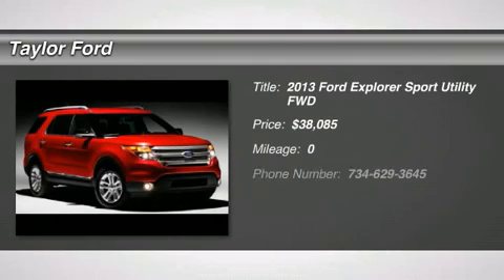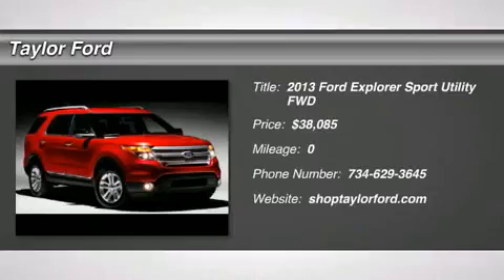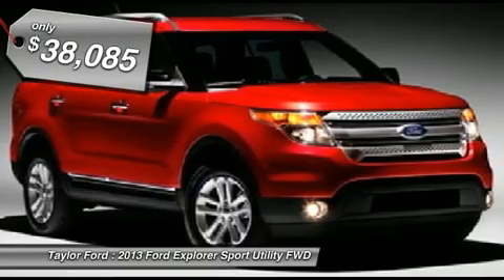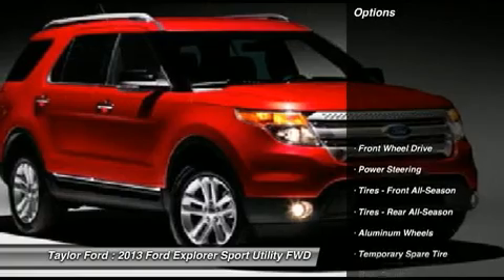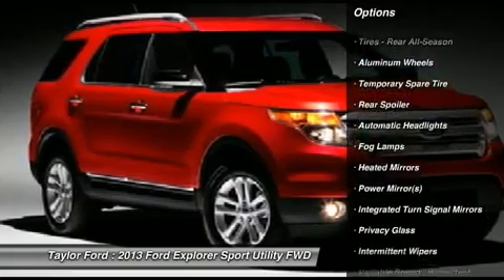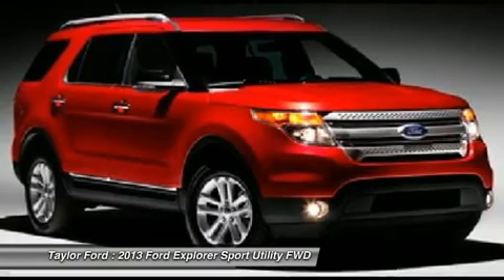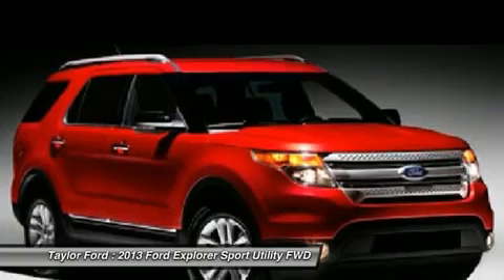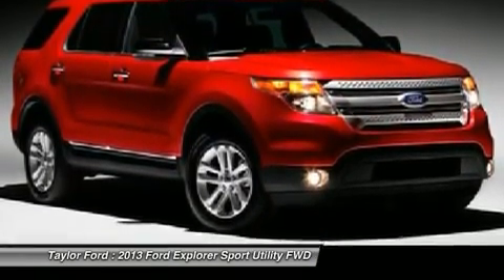2013 FORD EXPLORER Taylor, MI C14409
2013 FORD EXPLORER Taylor, MI
Stock# C14409

Don't miss this 2013 Ford Explorer. It's equipped with Automatic transmission and features a Deep Impact Blue Metallic exterior. With 0 miles, you'll want to take this car home. Make a great choice today.